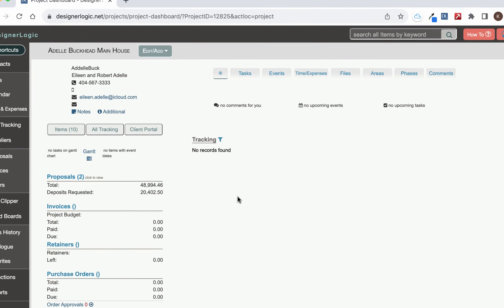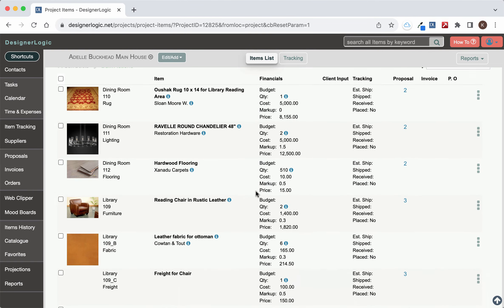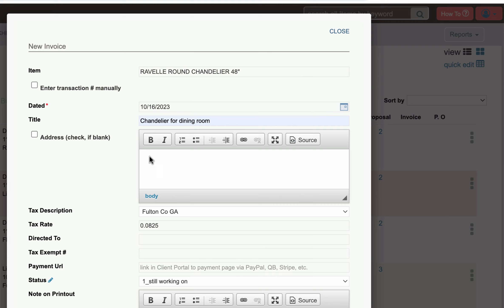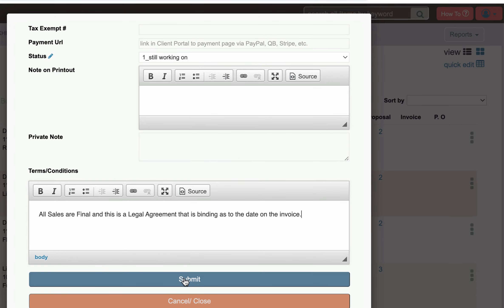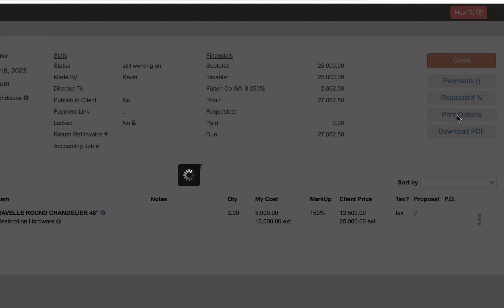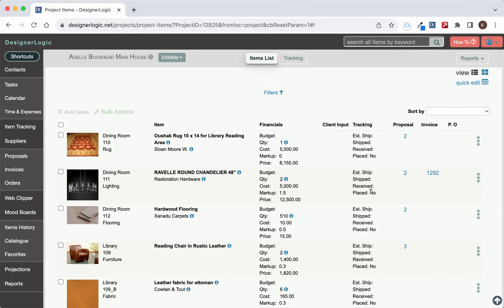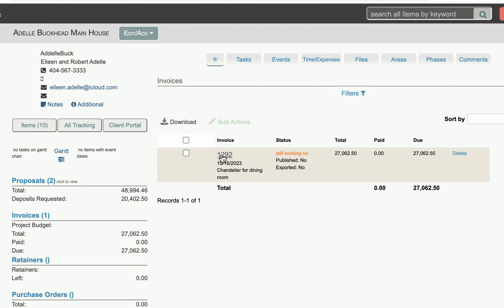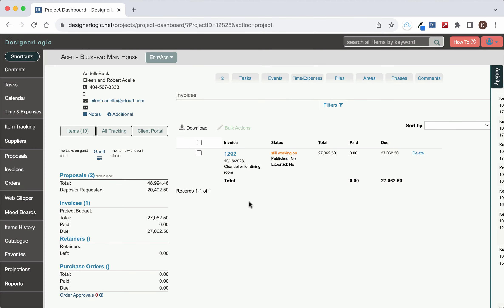DesignerLogic: create invoice directly from project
Interior design project management tutorial showing how to create a new invoice directly from a project item. This carries over the client's view of the item to the new invoice. After the invoice is created from one item it's quick and easy to add additional items at will.

for interior design project management.